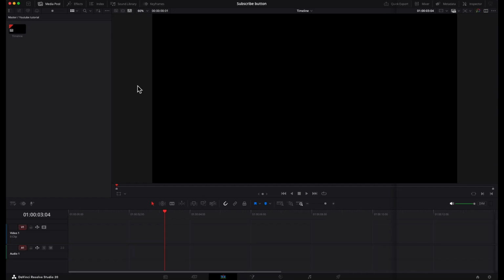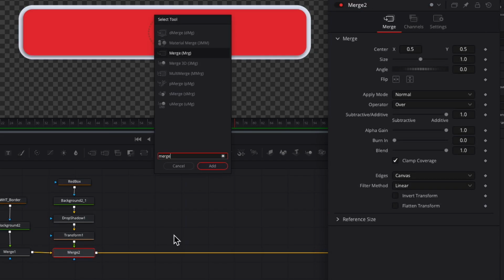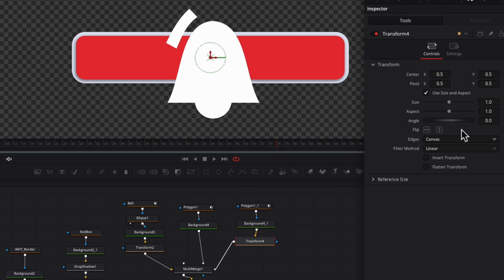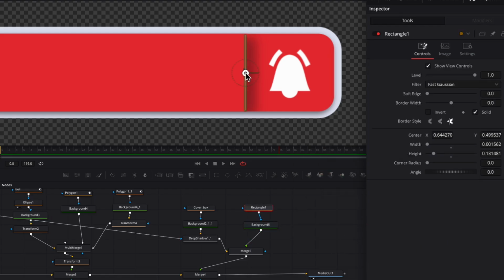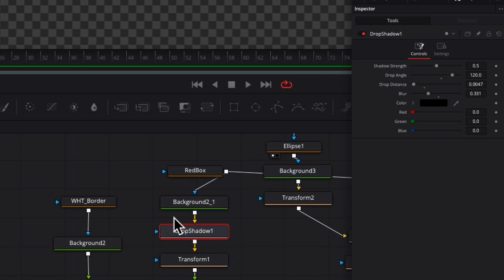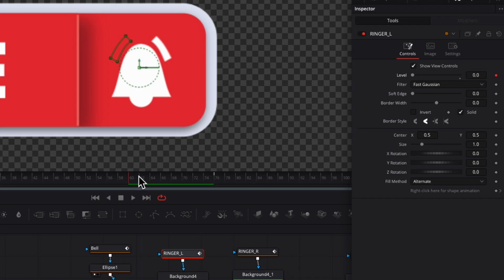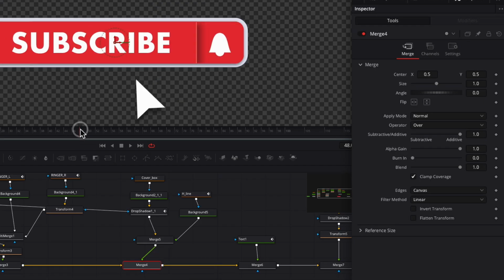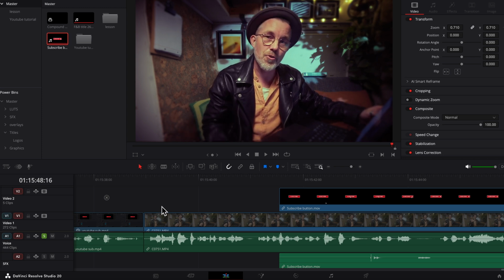Make a custom animated SUBSCRIBE button | Davinci Resolve Fusion tutorial.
How to make you're own custom subscribe button and save it with audio AND a transparent background so that you can easily drag and drop it onto all your future videos.